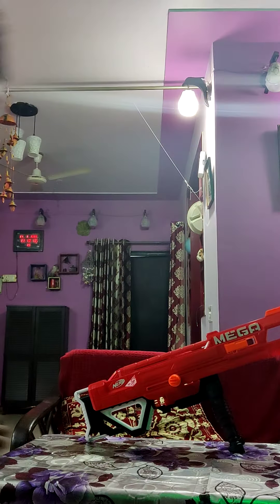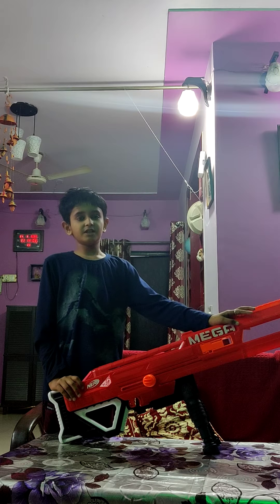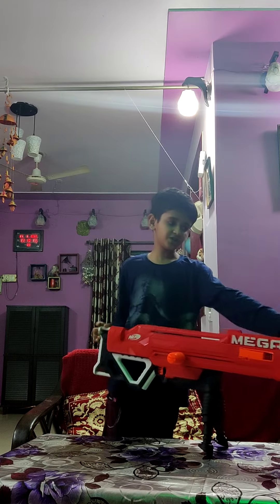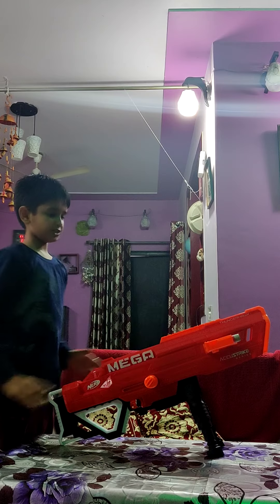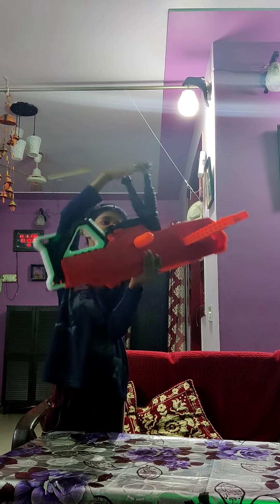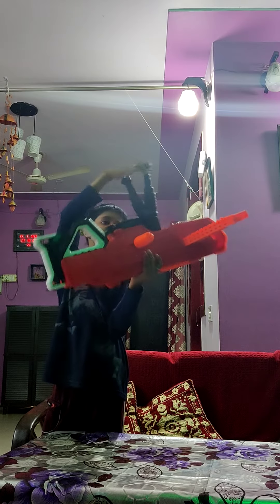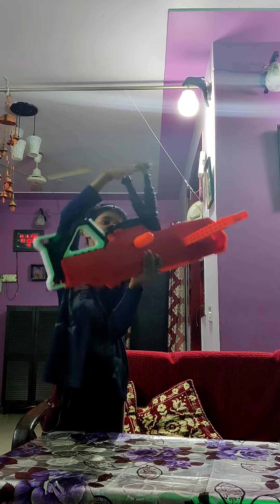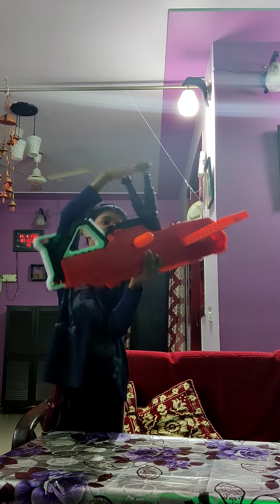Nerf accustrike mega thunderhawk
Review did by swastik shrivastav. He is exper in toy and gun toy.